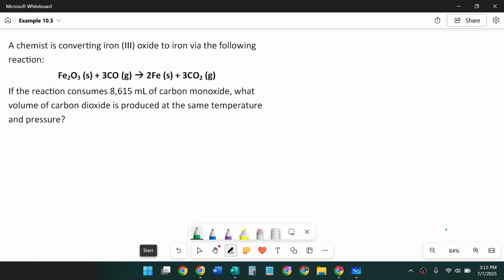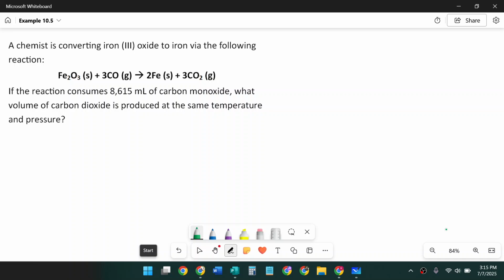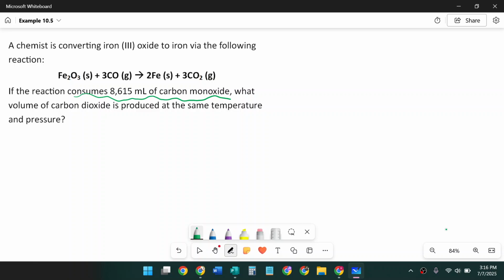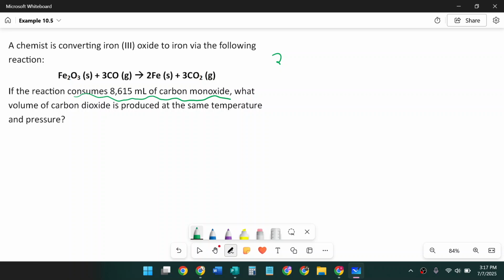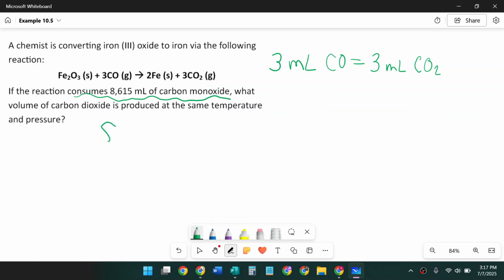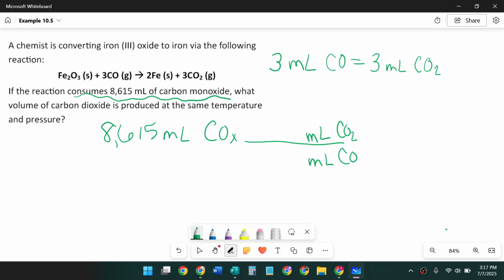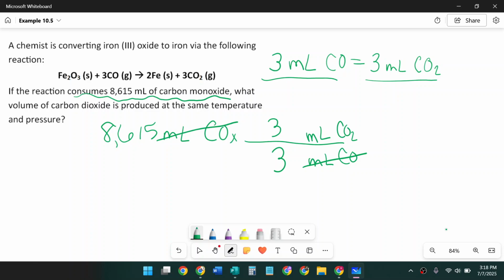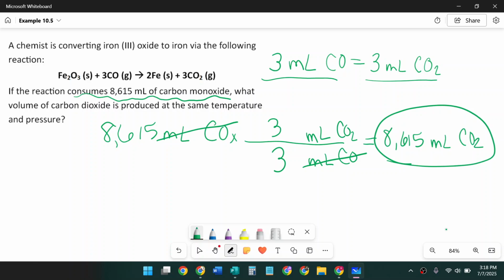Berean Builders Chemistry Example 10.5